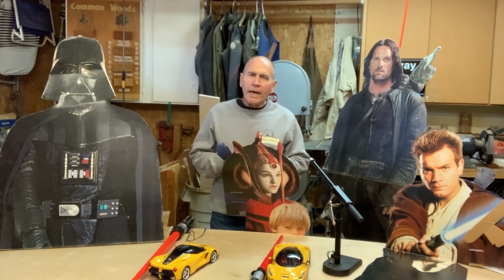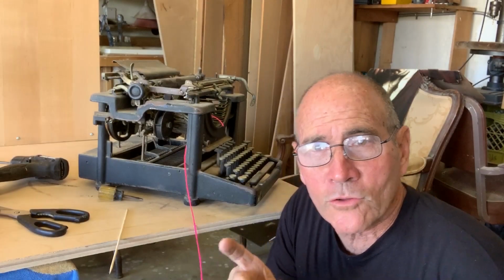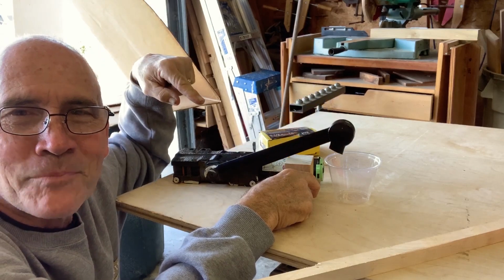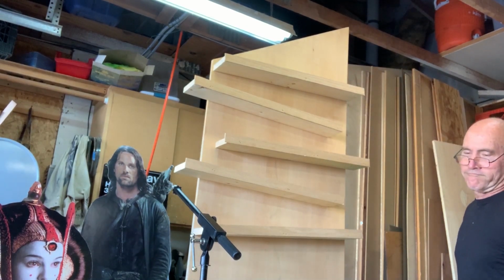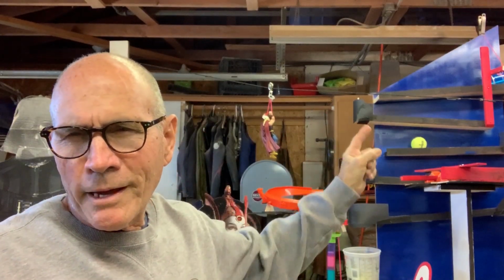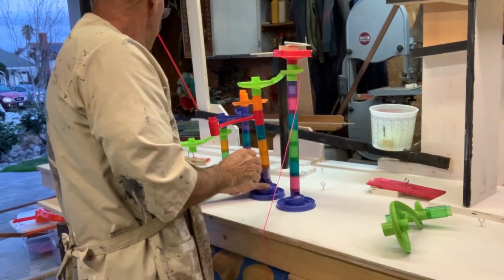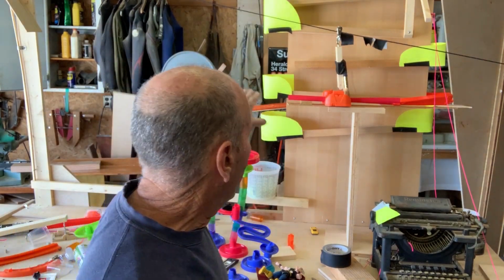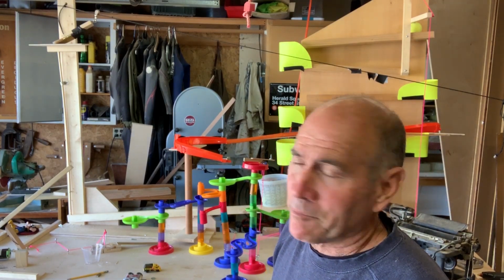Making a Rube Goldberg Machine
We built this Rube Goldberg machine for a children's production at Saddleback Church in Lake Forest, CA.  It dips an Oreo cookie in a cup of milk.  These kinds of fun, crazy projects can be great fun for the whole family or even the neighborhood!
Things you might need:  (Don't buy anything unless you're desperate.)
scrap wood
toys!
hot glue
string
construction paper
fasteners
screw eyes and or pulleys